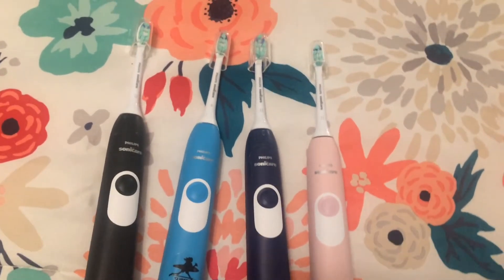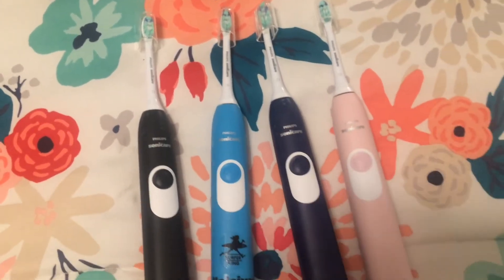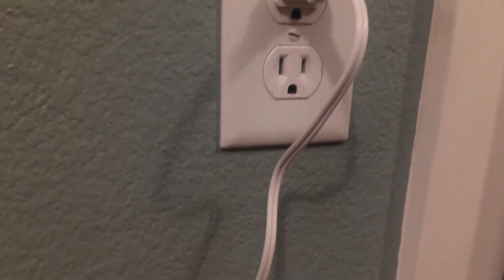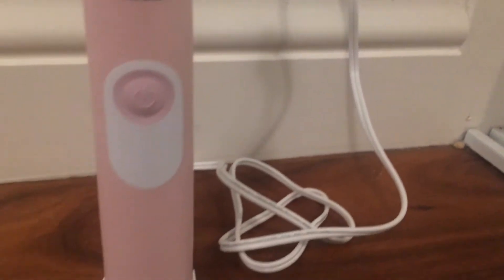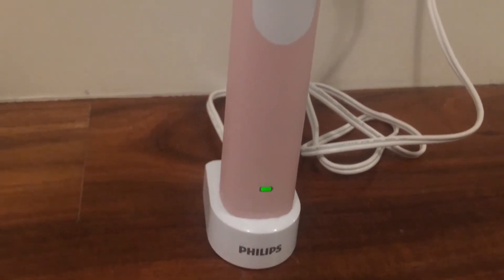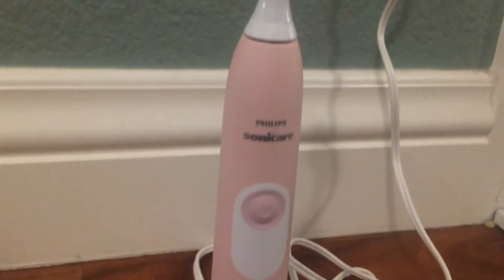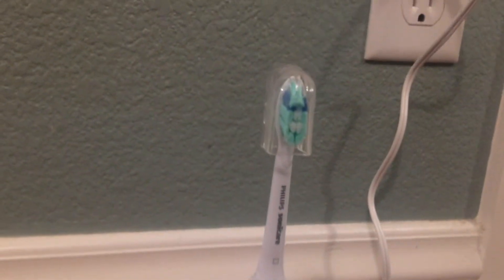PHILIPS SONICARE TOOTHBRUSH REVIEW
WHATS UP GUYS!! CHECKOUT THIS AWESOME VIDEO I FILMED!! AND HERES MY INSTAGRAM!!